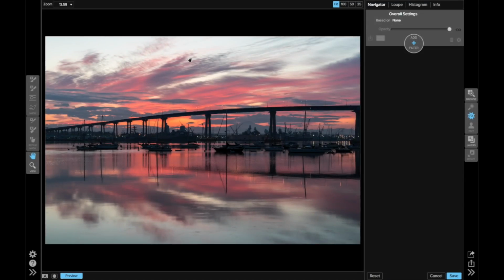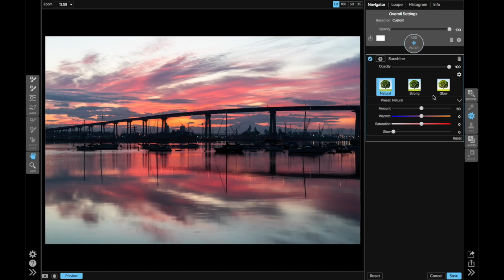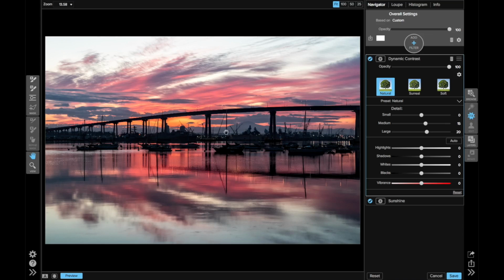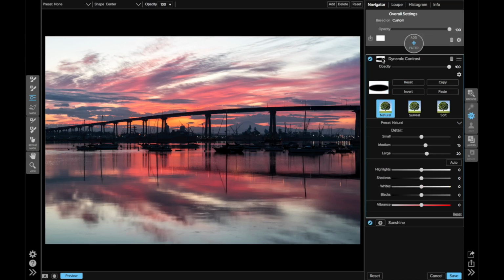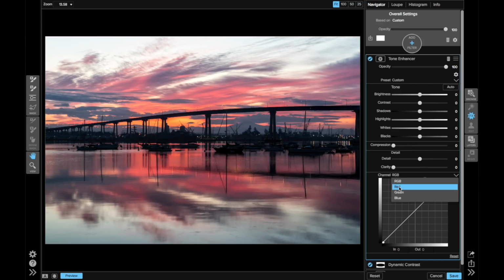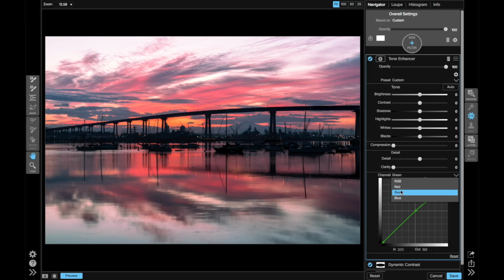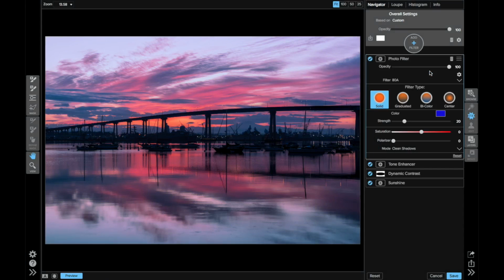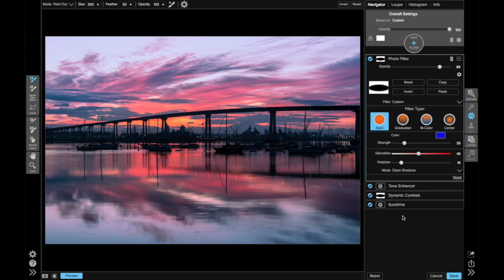ON1 Short Clip — Enhancing Sunrise & Sunset Photos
Just a few filters in ON1 Photo 10.5 is all you need to make your sunrise and sunset photos come to life. Join ON1 Guru Scott Davenport as he transforms a sunrise photo to have more vibrant colors and an inviting twilight look.